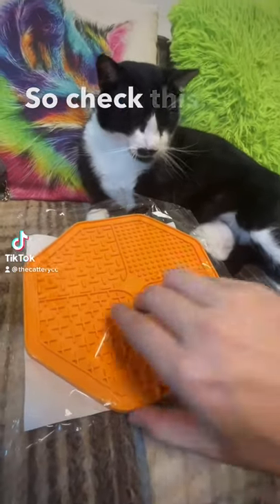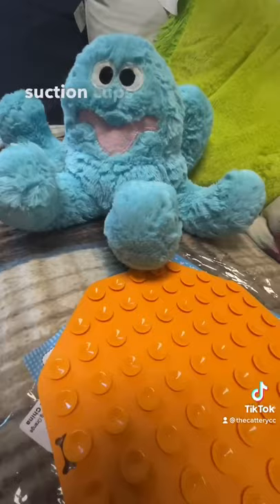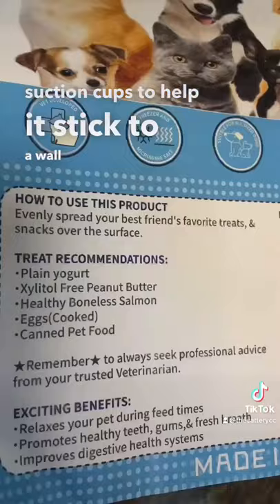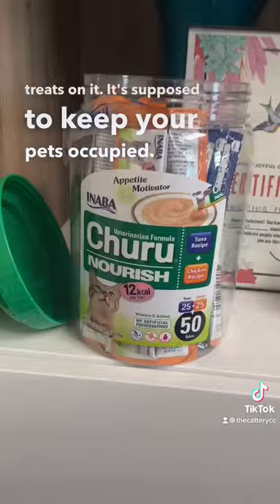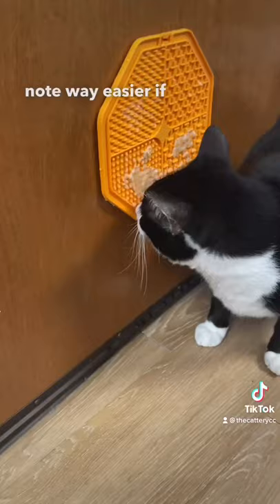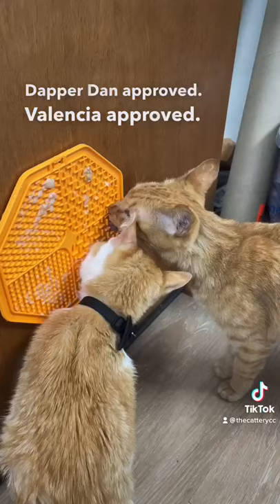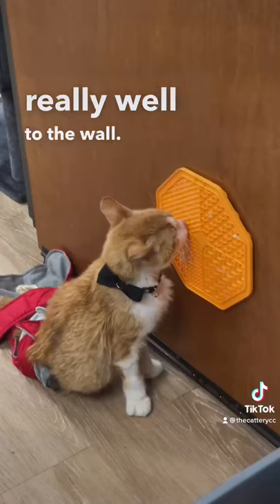Lick Mat!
This is a great way to keep your kitties occupied and give them something fun to do! Mental stimulation is so important and this gives them a way to 'hunt' their treat. It can also be used with canned food as a way to slow down eating if your cat eats too quickly!

Follow the link to purchase on Amazon!